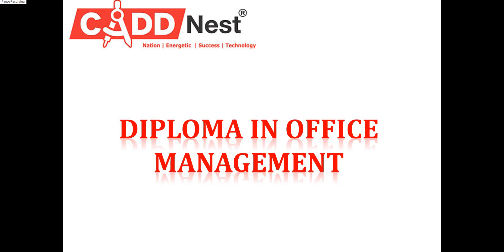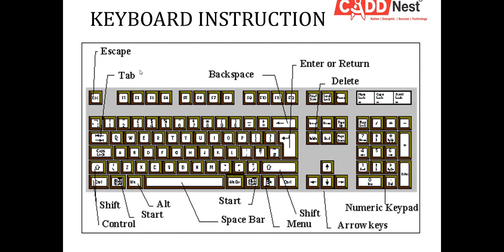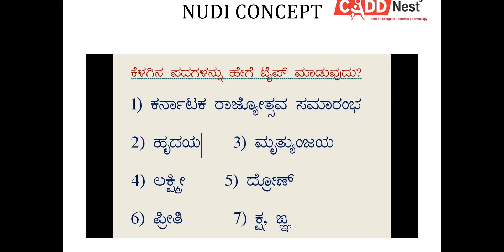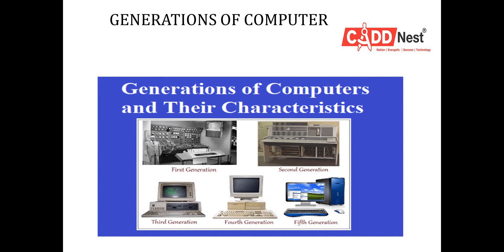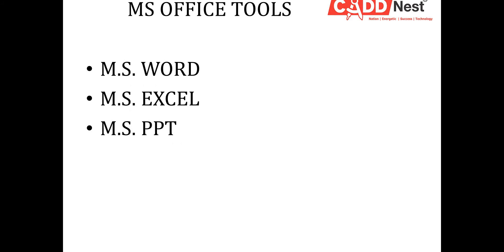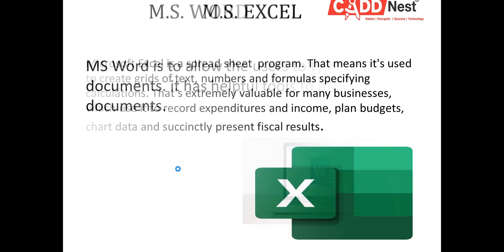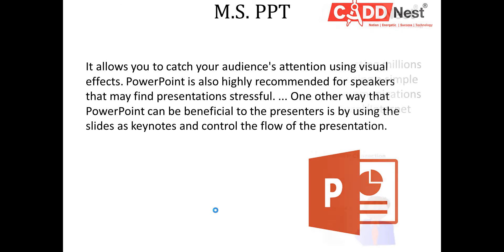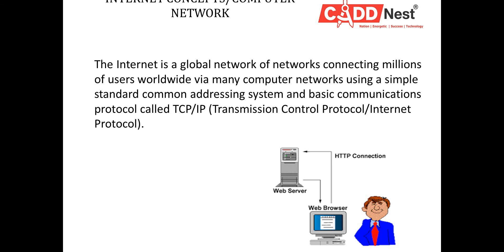BASIC COMPUTER COURSE DEMO PRACTICALLY BY TRAINER | CADD NEST MALLESHWARAM | MS OFFICE DESCRIPTION